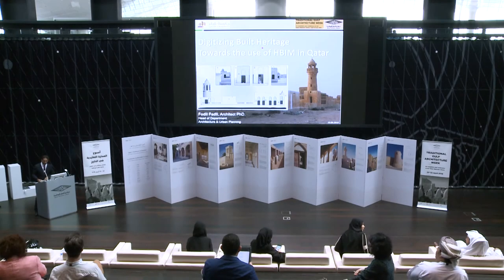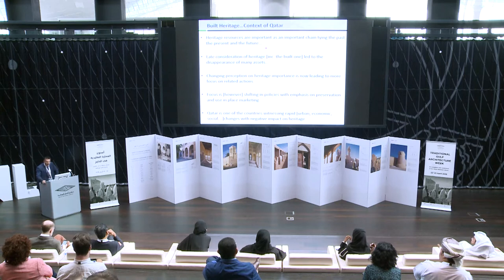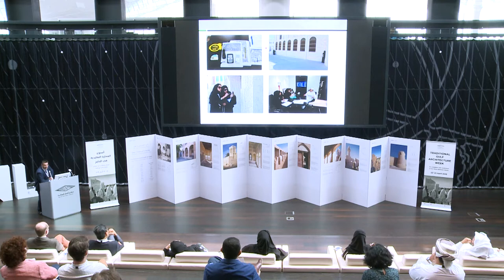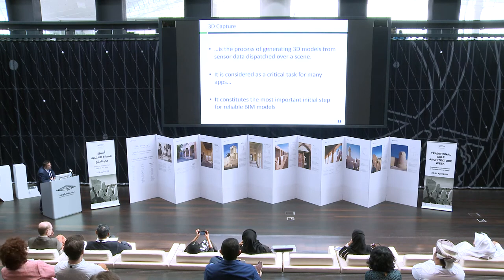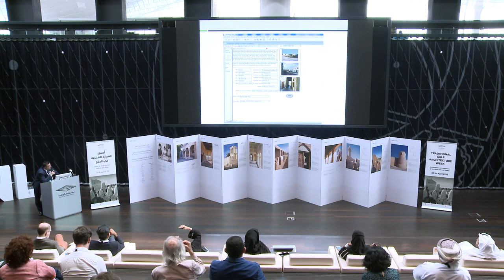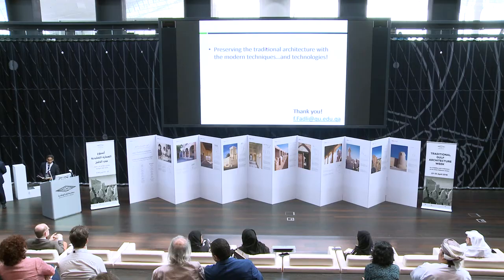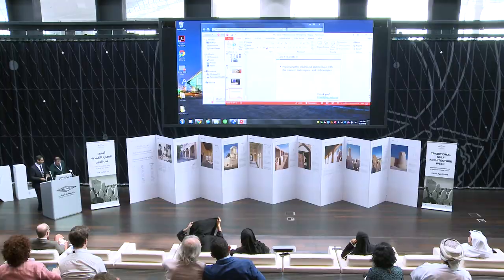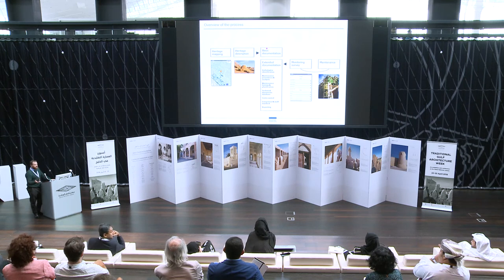Traditional Gulf Architecture Week - Day 2: Panel 3: Major Research Projects (part 2)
أسبوع العمارة التقليدية في الخليج
(اليوم الثاني: الجلسة الثانية: مشاريع بحثية كبرى (الجزء الثاني

Traditional Gulf Architecture Week
Day 2: April 23, 2018

PANEL 3: Major Research Projects (part 2)

CHAIR: Soumyen Bandyopadhyay (Chair, School of Architecture, University of Liverpool)

• Digitizing Built Heritage; Towards the Use of HBIM in Qatar
Fodil Fadli (Qatar University)

• HCK: A New Approach/Methodology for Geo-Referenced Onsite Surveys
Christophe Graz (HYDEA SpA, Firenze, Italy)